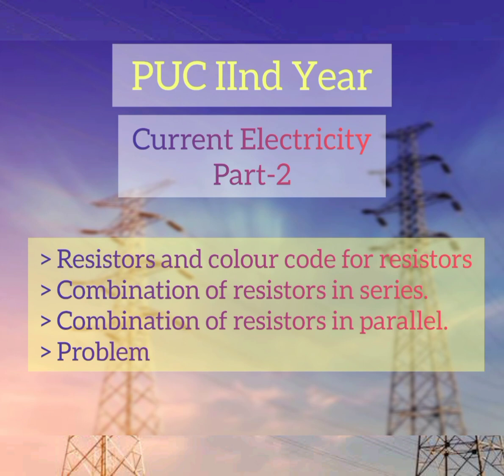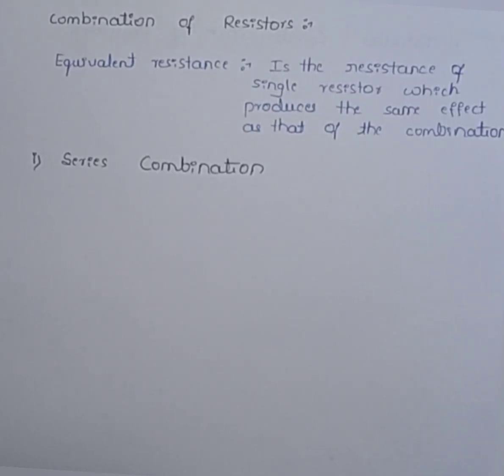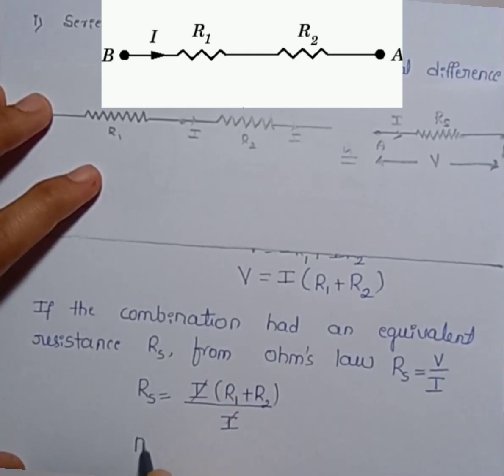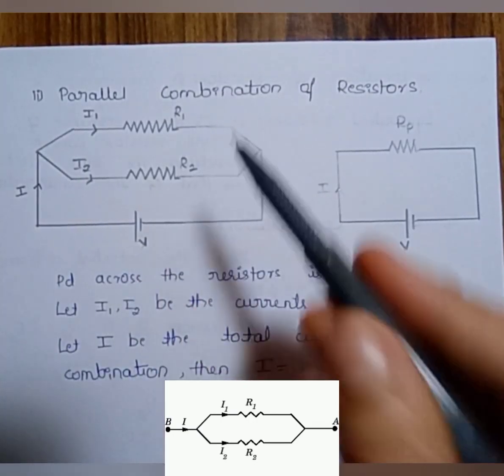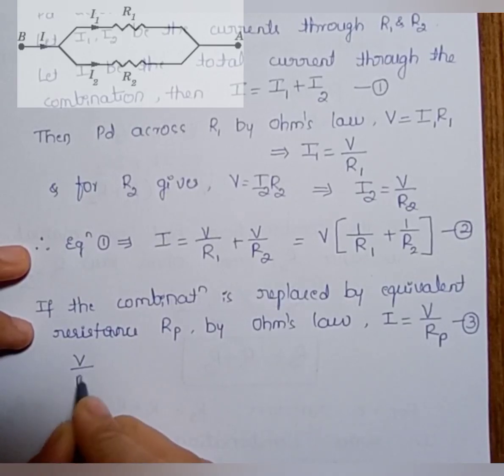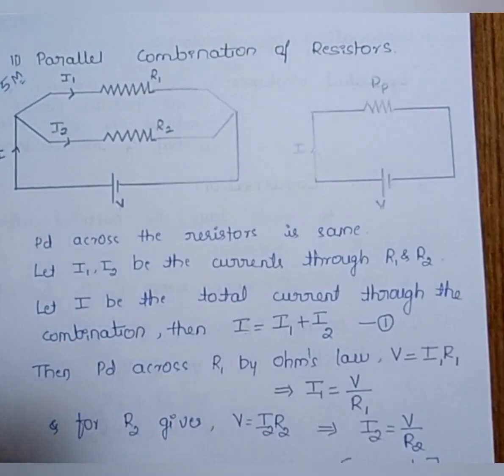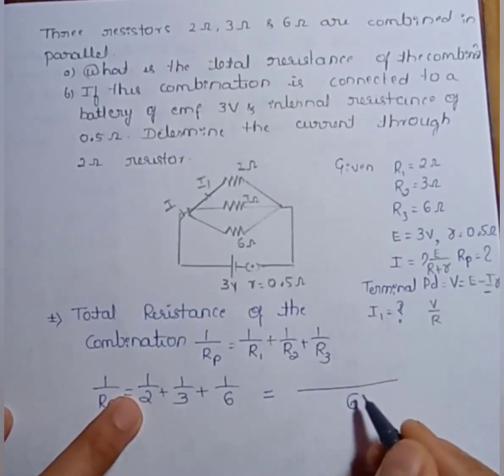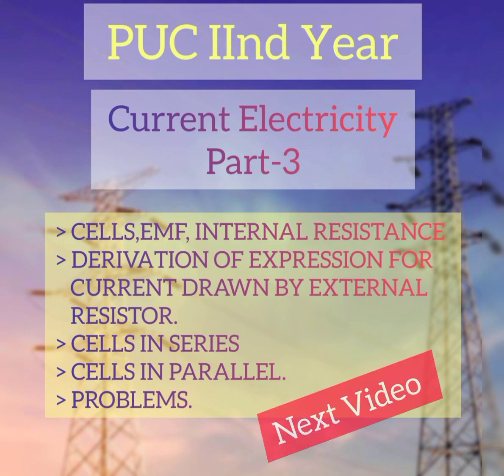Current Electricity : Part-2 PUC-II science | English/Kannada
Hello Students!!

In this Channel we will discuss about PUC-IInd year Chapters In English and Kannada... Here we will learn about Important topics, Questions and answers of each chapters.

Students if you have any doubt regarding your syllabus you can drop a comment. I will explain about it.

In this video I explained important topics of
Electrostatic Potential and Capacitance
 2nd PUC 9th chapter..

Topic Covered In this Video:
0:00  Intro